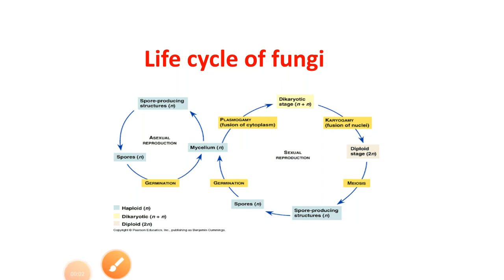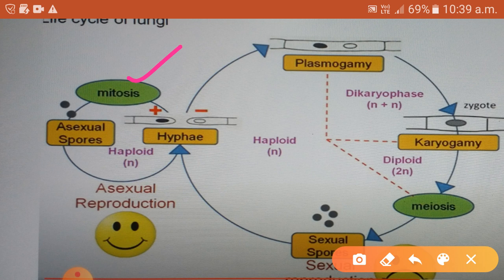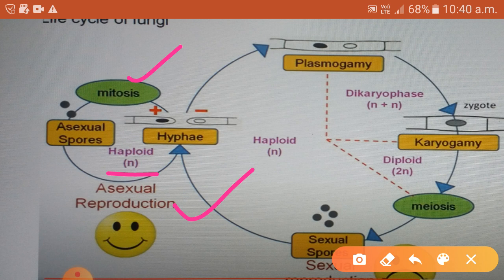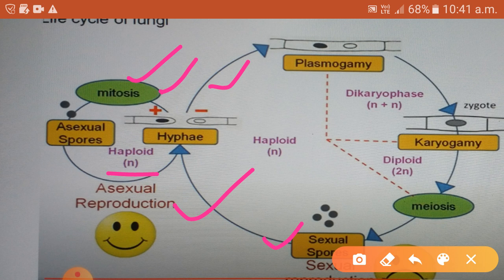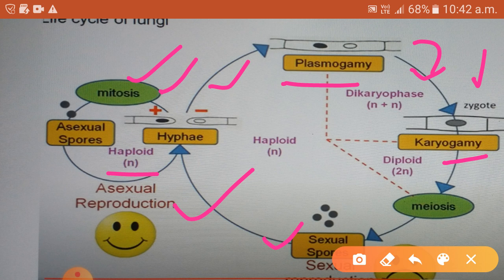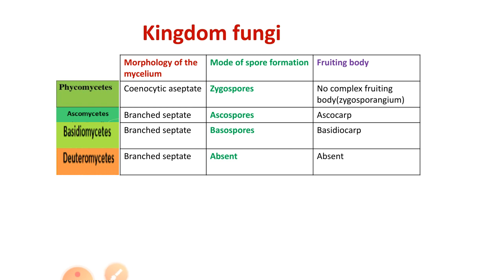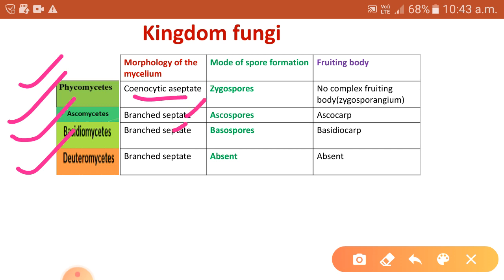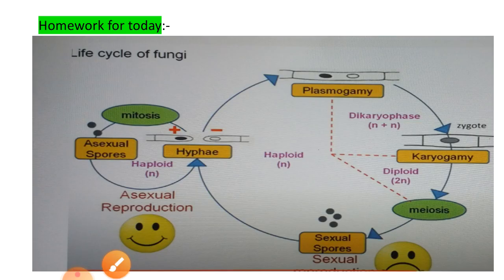Life cycle Fungi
This video describes about  The Life cycle of fungi.